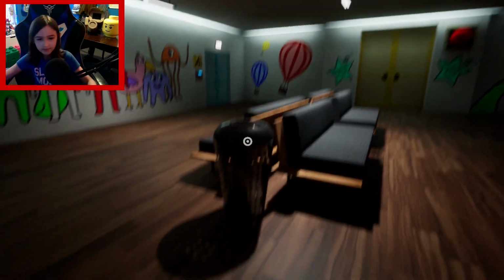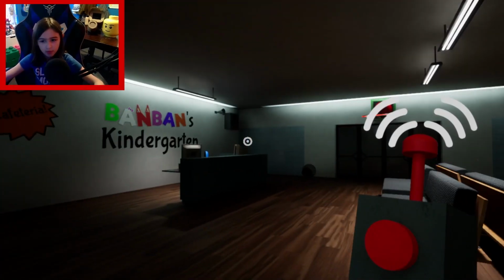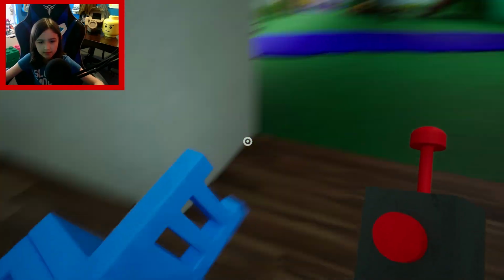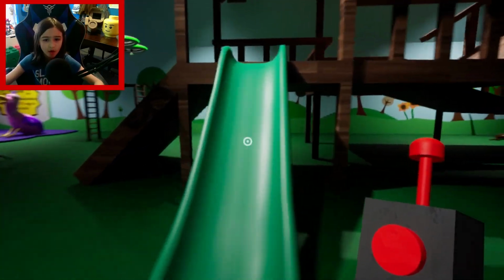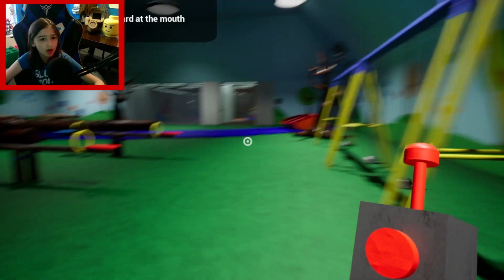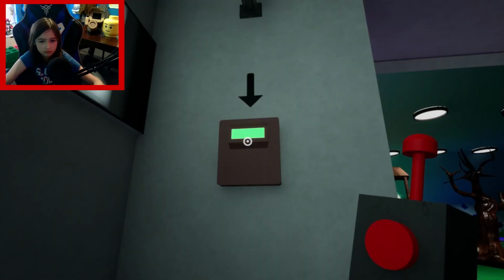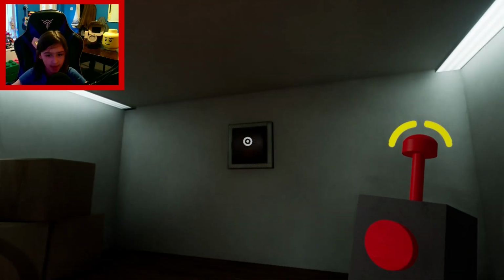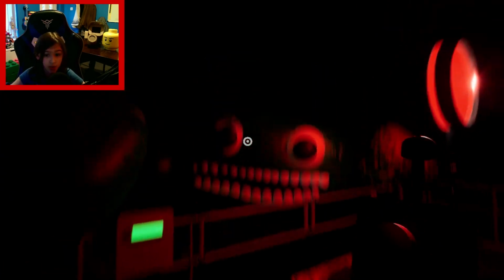Let's Play Garten of Banban 1 ( full gameplay )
Today we play through the whole first instalment of the creepy and fun Garten of Banban.